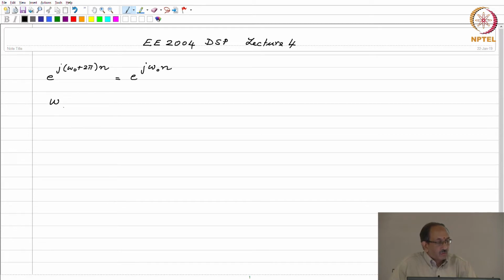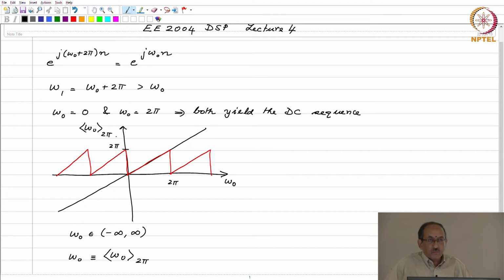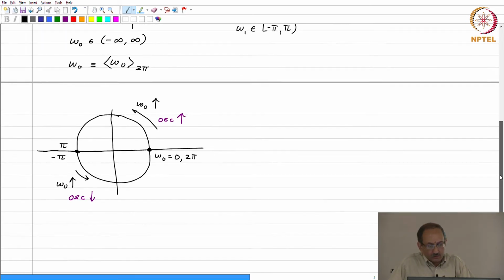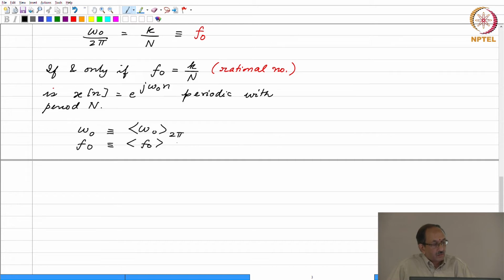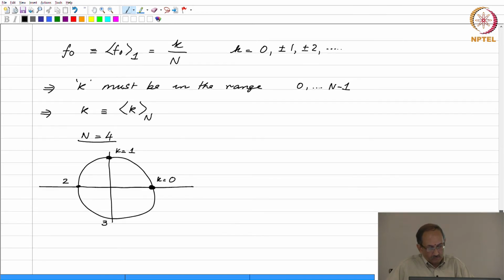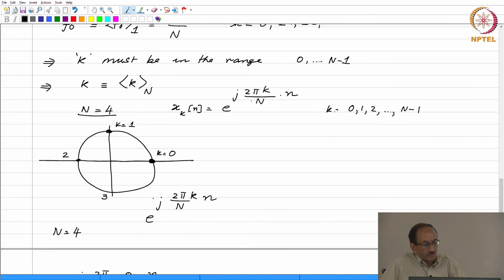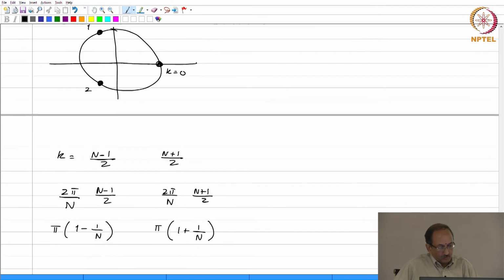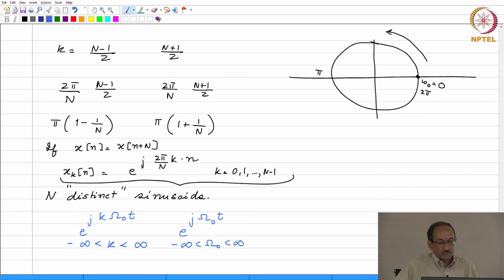Lec04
Elementary Signals (3)
– Is e^(jω_0 n)always periodic?